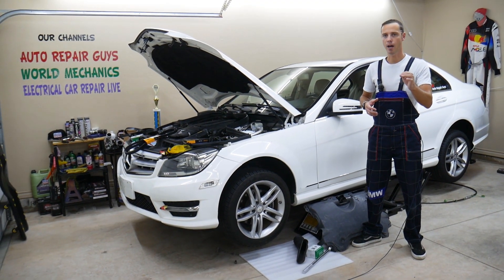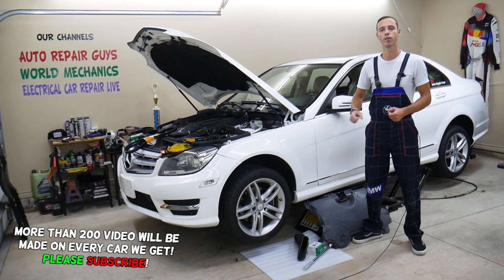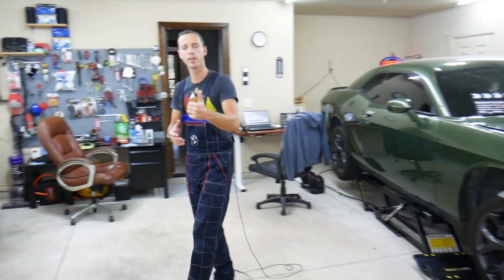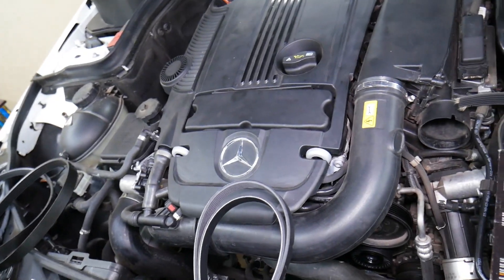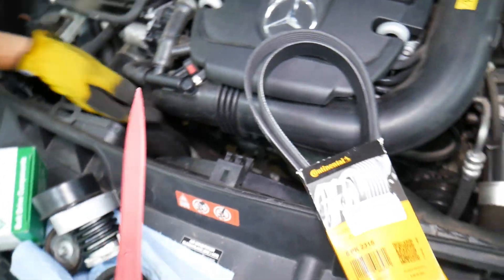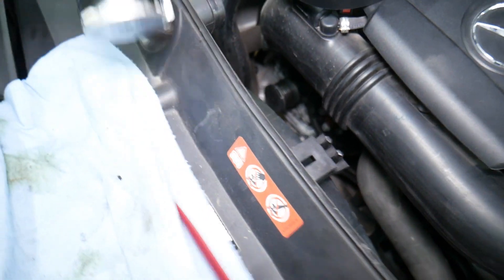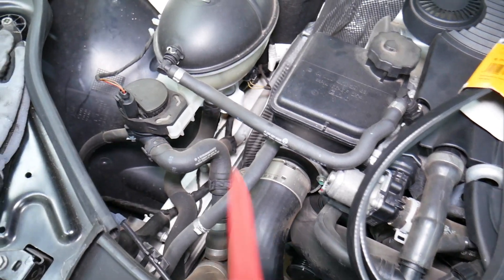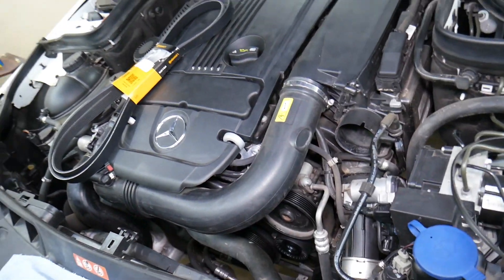WHY MERCEDES OVERHEATS W203 W204 W205 W211 W212 W213 GLC GLE GLA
If your Mercedes overheats, overheating and you want to know the first thing that can make your Mercedes to overheat in this video we will demonstrate that on Mercedes. If your Mercedes starts overheating always check the serpentine belt first. Because if the belt is broken the water pump will not work which can easily cause overheating. We demonstrated if Mercedes overheats what to check first on 2013 Mercedes C250 but the video may be helpful on:
Mercedes W203 W204 W205 Overheats, Overheating C250 C300 C180 C200 C220 C280 C320 C350
Mercedes W211 W212 W213 Overheats, Overheating E200 E250 E300 E350 E400 E450 E220 CDI
Mercedes A-Class Overheats, Overheating A160 A180 A200 A220 A250